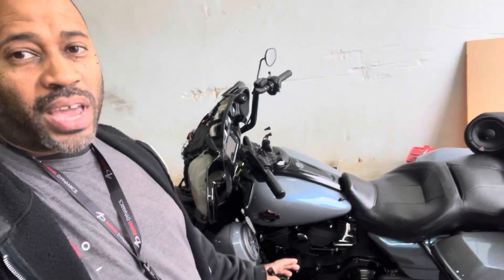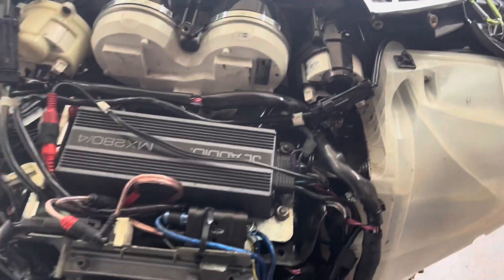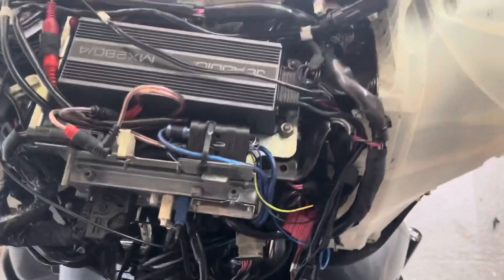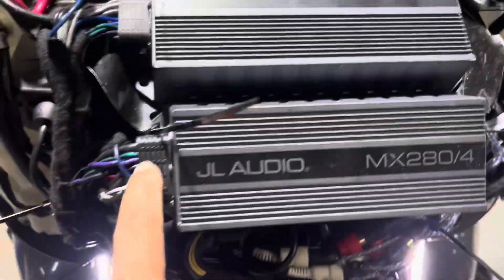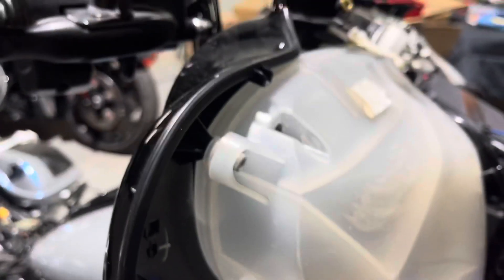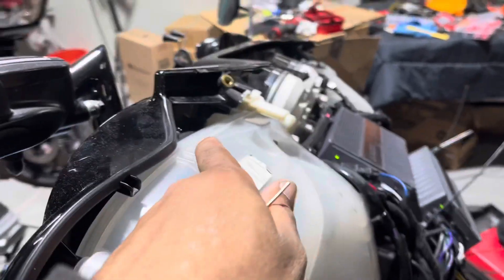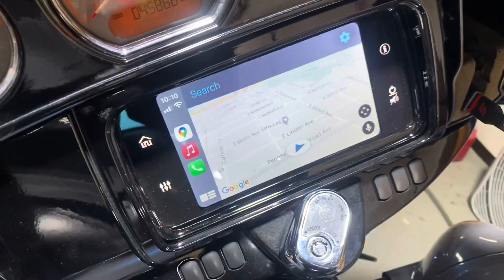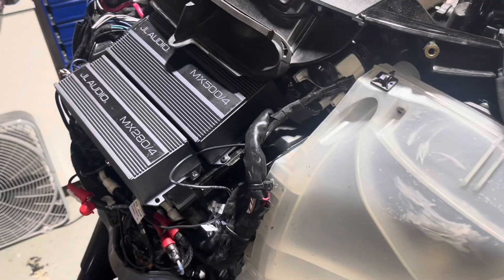Manny’s Street glide in for a 8 speaker setup ( no woofers in the bags ) Project - Battle Ship Pearl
Manny’s Street glide in for a 8 speaker setup ( no woofers in the bags )
Project - Battle Ship Pearl

This bike came in with a amp in the your pack and one in the fairing
$20 line output converter feeding signal from the factory radio to the 2 amps . JL audio speakers in the faring , lowers and tour pack pods .

We upgraded the radio to the new Harley Davidson 2021 GTs radio
We flashed it and activated car play and android auto
We added a Hki mini dsp with t Harmess
We moved the JL audio amp from the tour pack to the fairing along with the other one that was already there .
We upgraded the fairing speakers to dB drive moto6 cd
Kept the JL audio in the lowers and tour pack pods
We added the Rockford 6x9 cut in lid kit . All the wiring and rca is stinger ofc copper .
We rta tuned the bike .

Really good sounding 8 speaker rider bike with zero loss of bag space .
Nothing in the tour pack and nothing in the saddle bags . Everything is 100 percent weather proof.